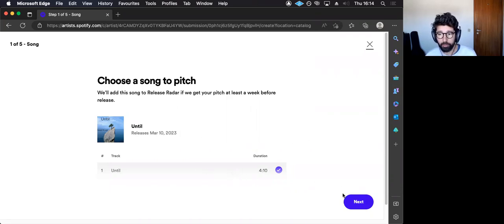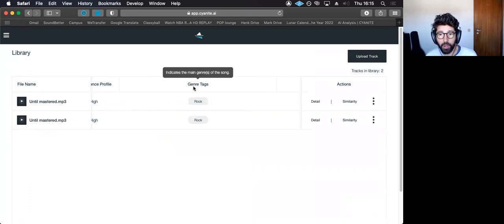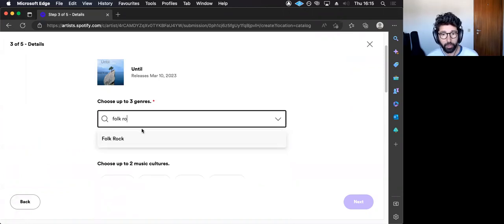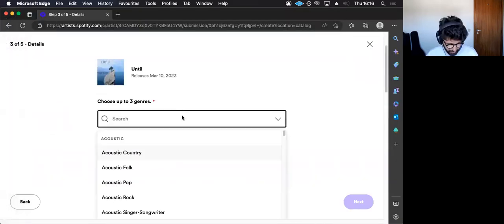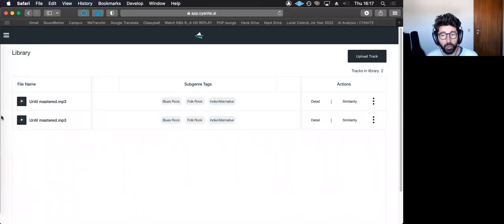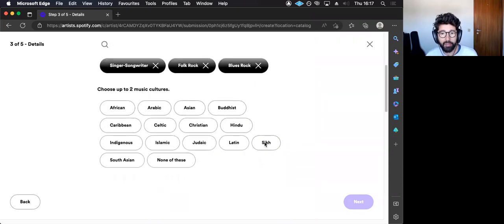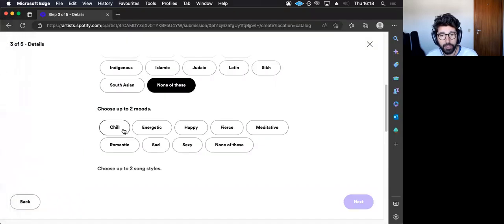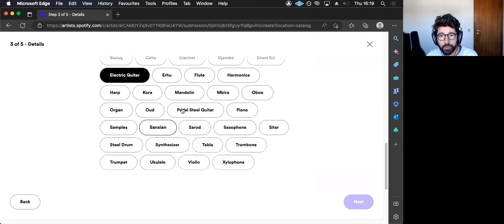How to find your Song's Genre, Mood etc with CYANITE (Spotify Playlist Submission Pt.1)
Part 1. In this video I demonstrate how to find your song's genre, mood and other necessary metadata using cyanite.ai

Promote your Spotify profile with Facebook ads and hypeddit using a tracking pixel

Independent music publishing and promotion tips

Using Chartmetric for Spotify playlist promotion

Releasing an Album / EP vs releasing Singles